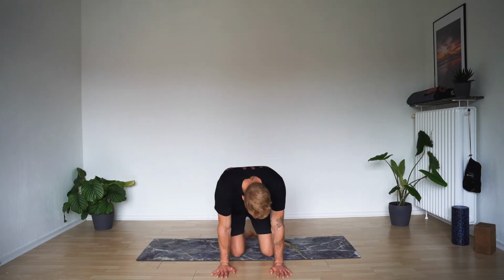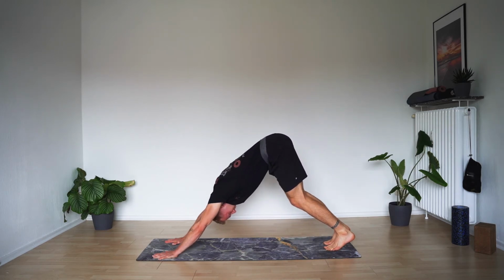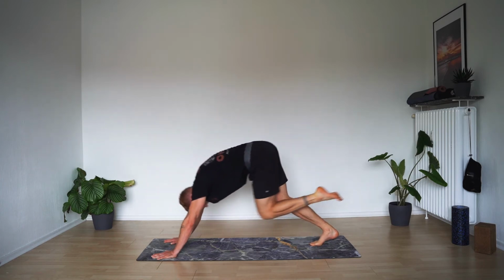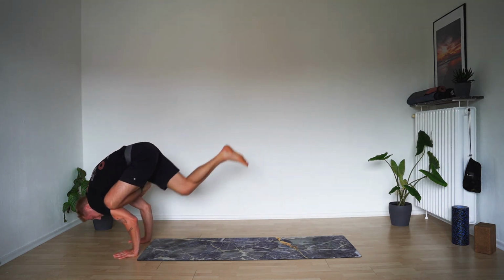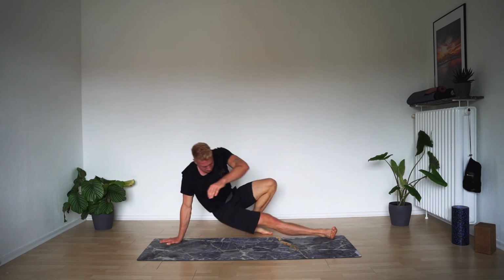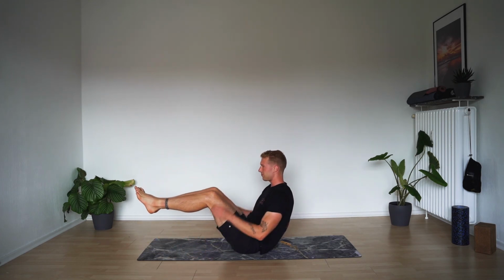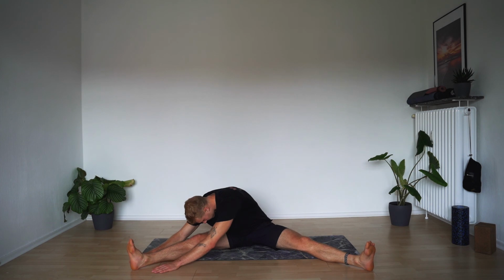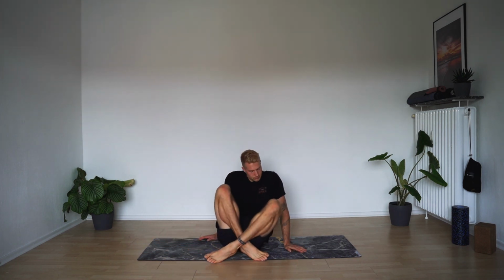Feel The Flow - Short, Quick, Fluent Vinyasa Flow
Join me on the mat and feel the flow with me. We are getting flowy, dynamic and trying to get out of our heads.

Peace,
Tobi